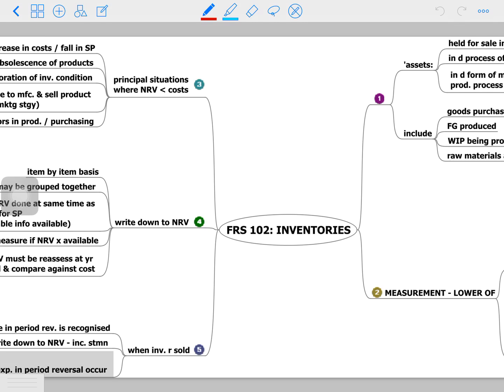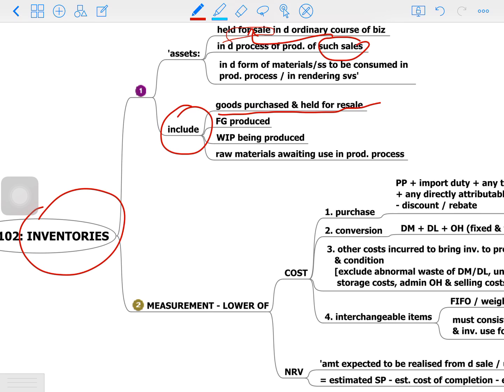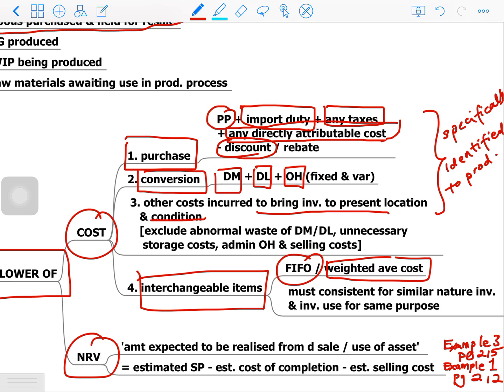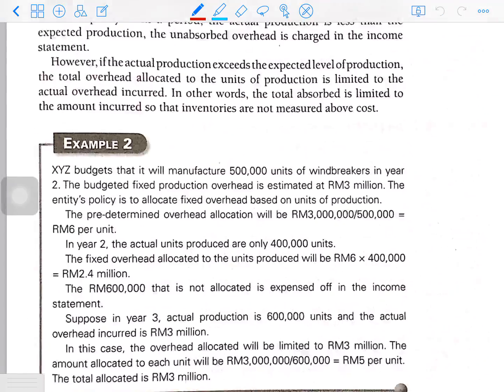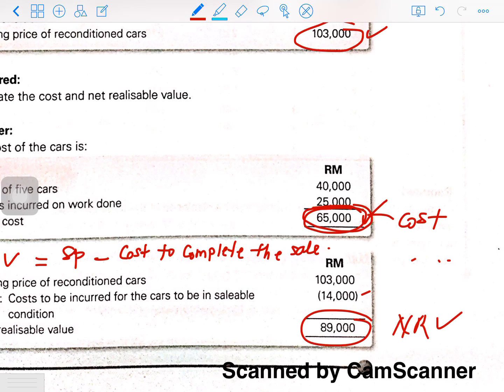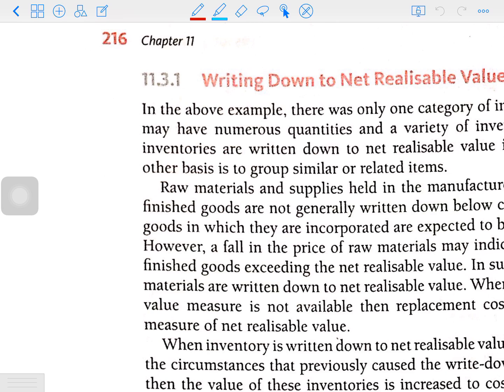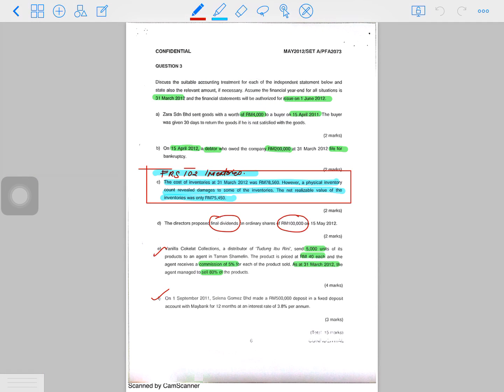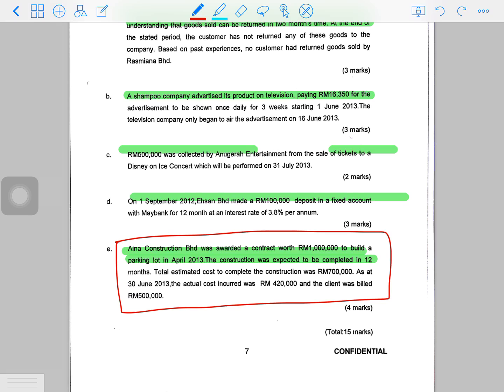PFA2073 4 September 2015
DISCUSS FRS102 INVENTORIES